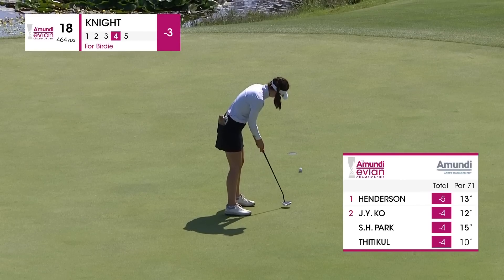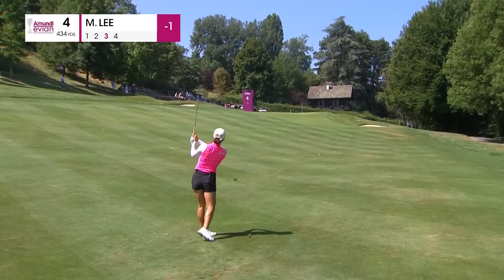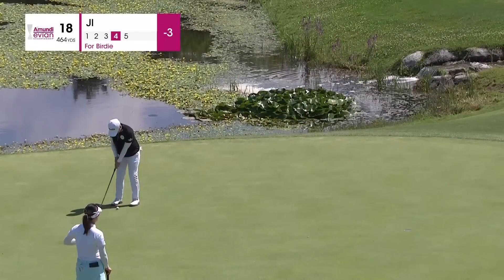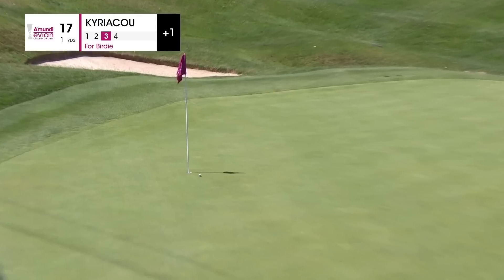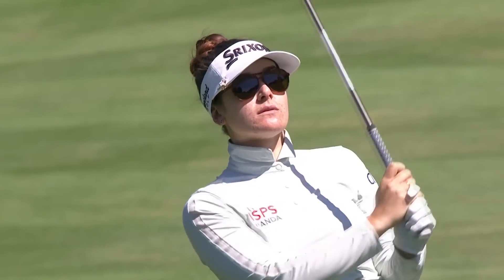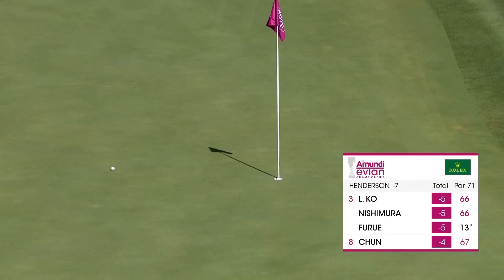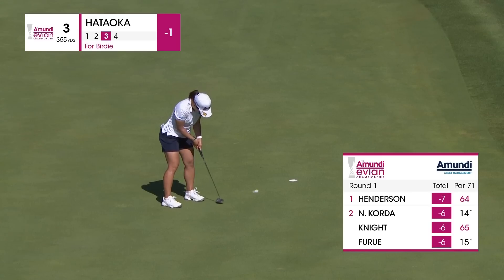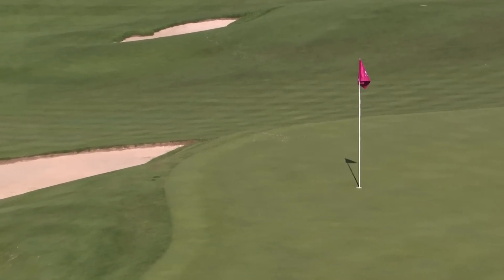First Round Highlights | 2022 The Amundi Evian Championship